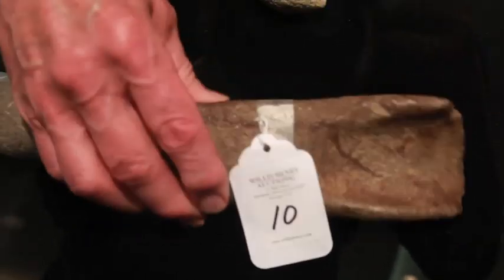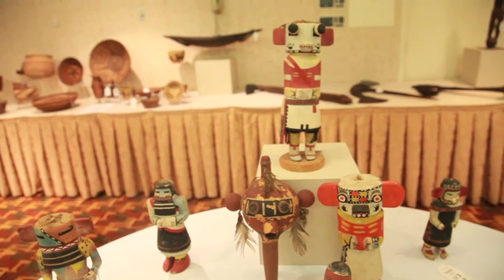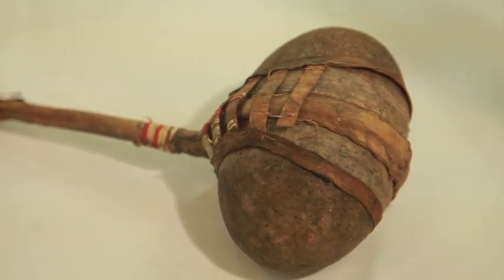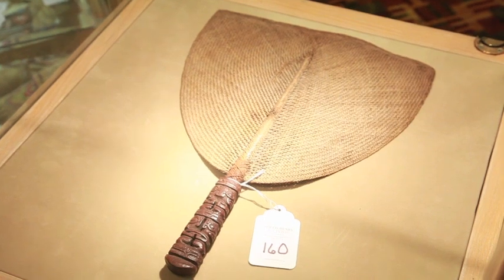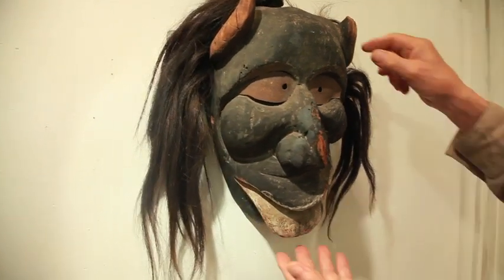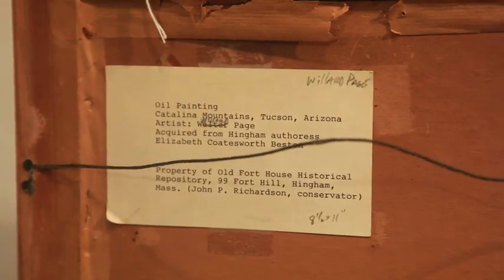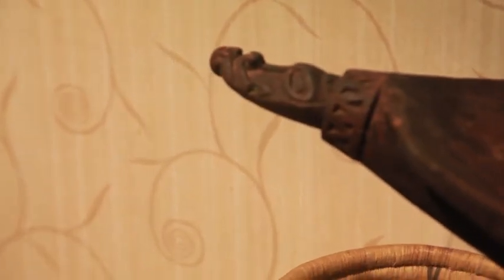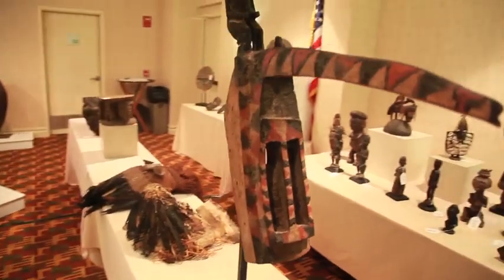American Indian & Ethnographic Auction - May 26, 2013 - Preview Walkthrough